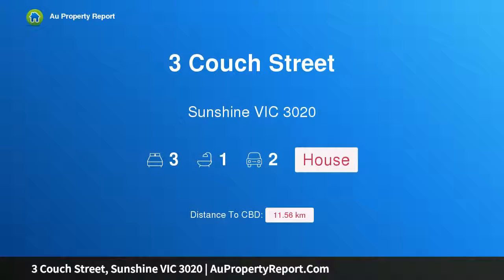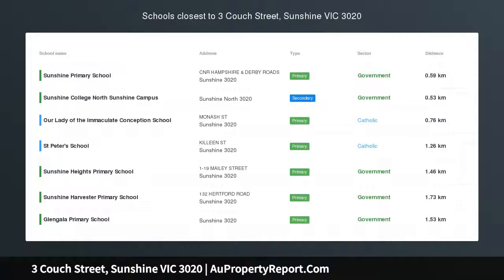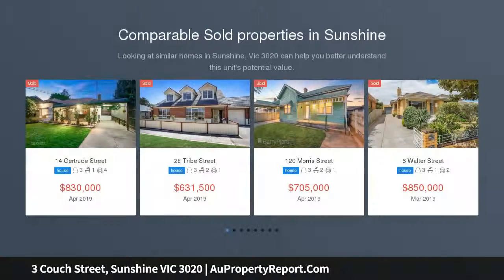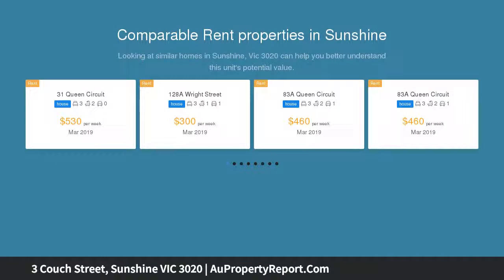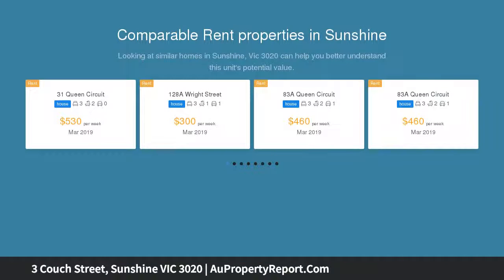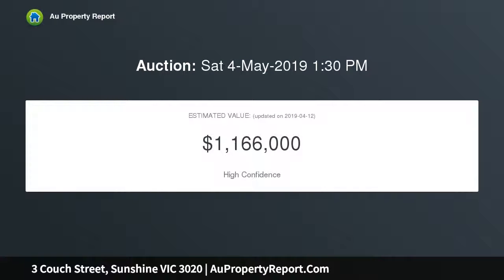3 Couch Street, Sunshine VIC 3020 | AuPropertyReport.Com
3 Couch Street, Sunshine VIC 3020
Property Type: house
Bedrooms: 3
Bathrooms: 3
Car Space: 2
Affordable Weatherboard Home In Prized Location